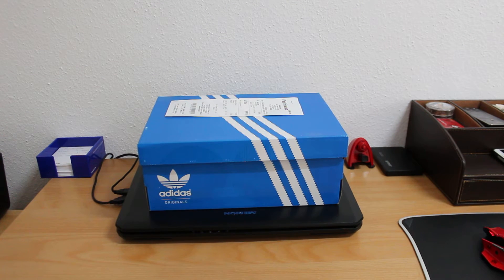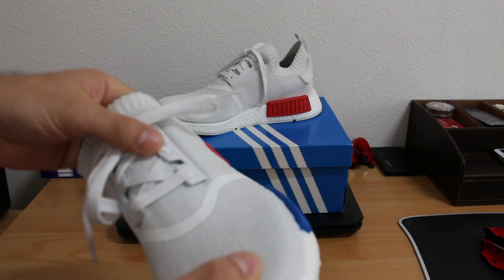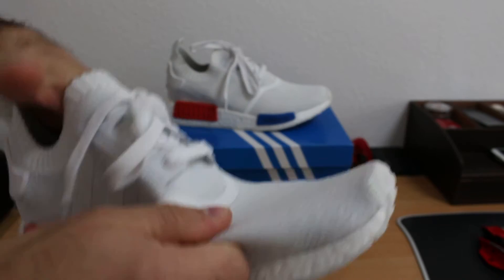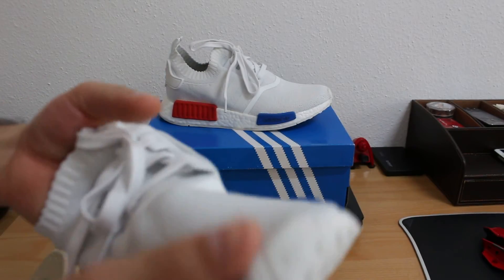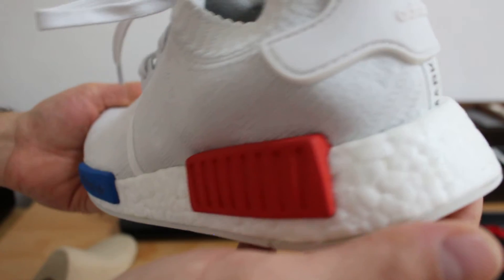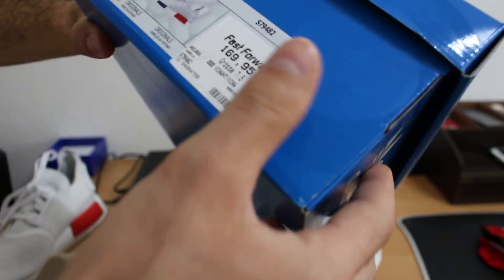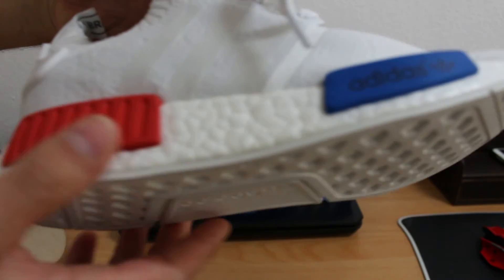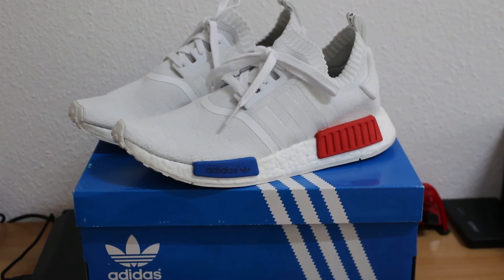Master piece Adidas NMD OG Vintage White Pimeknit Boost Unboxing and Review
I have Today the new Master piece from  Adidas the  NMD OG Vintage White Primeknit

This shoes are one the most beautiful shoes I've ever seen.

NMD is the new model adidas has been working on, to bridge the gap between lifestyle and athletics. After rolling out a number of influential silhouettes in 2015, like the Ultra Boost, the phenomenal Yeezy Boost and the more recent Tubular X, the company now has another model on the way for 2016. Adidas hasn't revealed much about the NMD, but refers to it as: "Inspired by the past but always looking to the future."
The ingenious Upper construction, the exaggerated peak shape and the unmistakable DNA of adidas Originals make the NMD Runner the perfect combination of lifestyle and technology.

Inspired by the high fashion, the graphic and sophisticated look of the Primknit Upper tucks around the foot.
The midsole construction features built in full length BOOST and EVA Plugs.
That creates an authentic link to Adidas.

The NMD is a technical running shoe and lifestyle sneaker, an exaggerated silhouette and bold retro details. the adidas Boost Technology up to date. The upper of the NMD consists of Primeknit material, thus ensuring an unprecedented flexibility, stability and strength.

Stripped down version
Premium Breathable and Flexible adidas Primknit Upper
Boost Energy Returning

SOLE: rubber
INNER SOLE: synthetic, textile
UPPER: textile, synthetic Primknit
LINING: textile
FITTING: normal